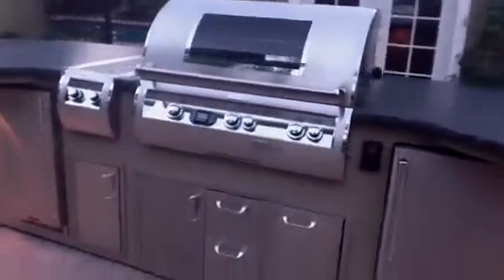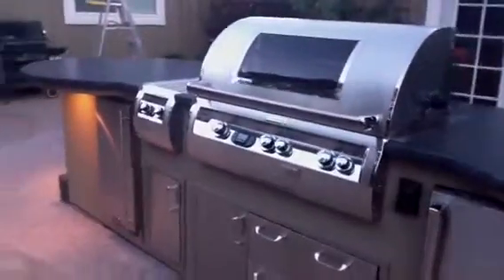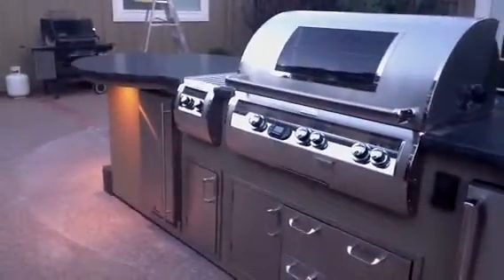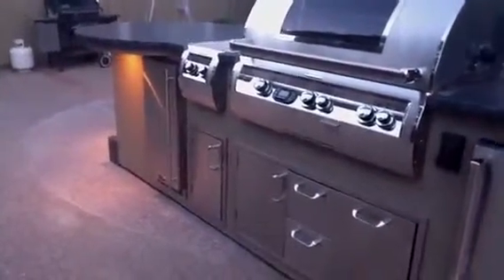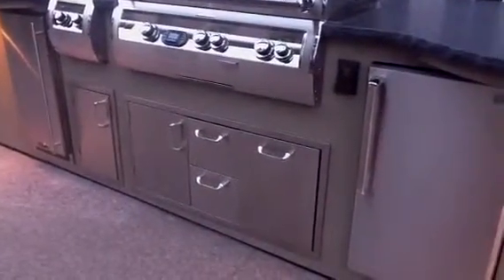Fire Magic gas grill island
Diablo grills custom outdoor kitchen with Fire Magic Echelon E790i 4E1N W BBQ grill.